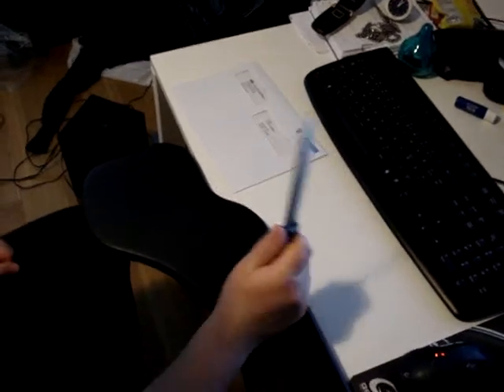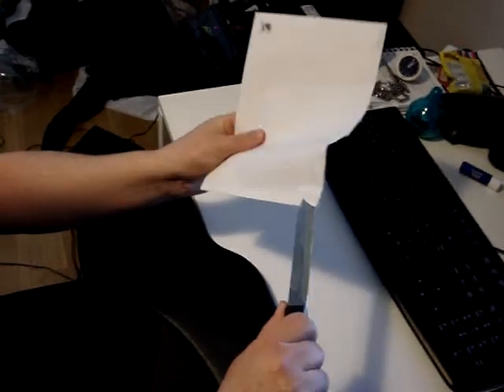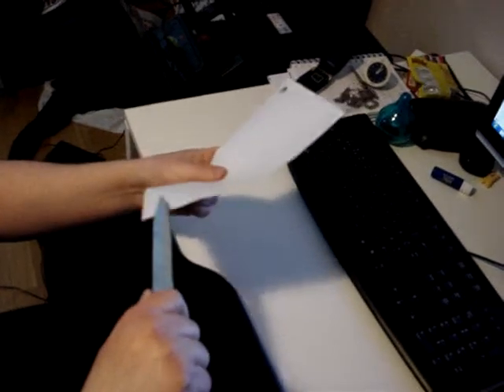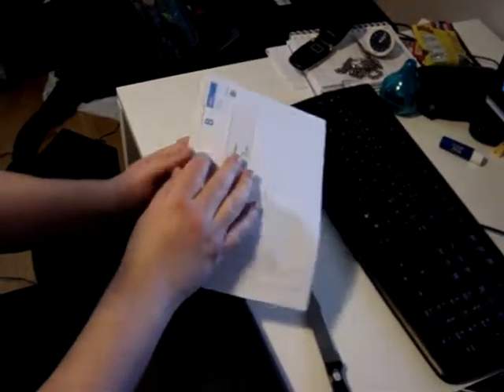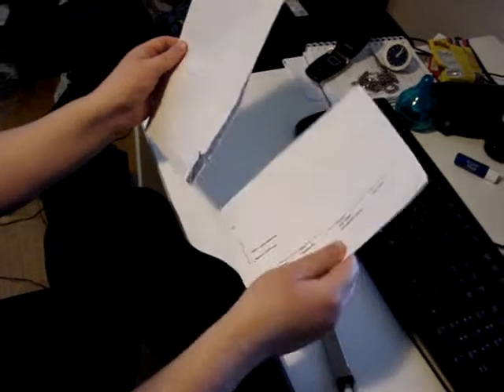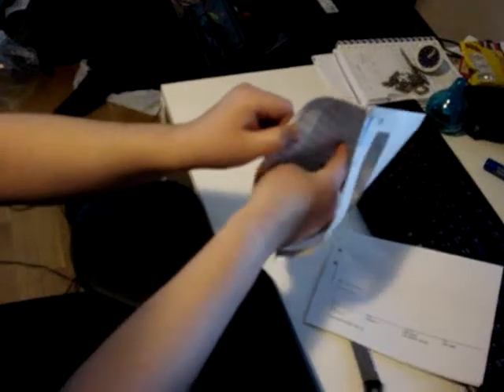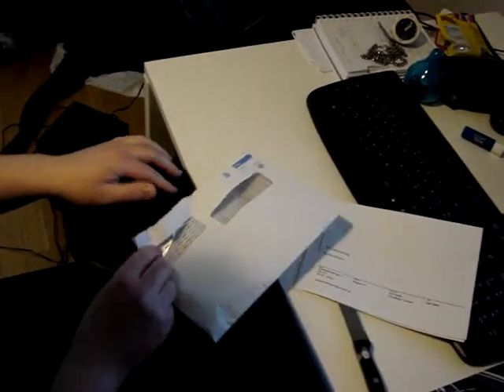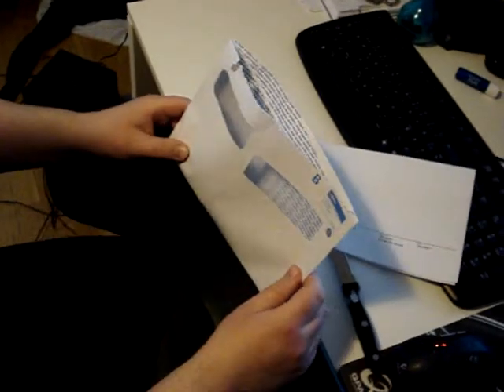How to open a letter from Iwo Jima.MPG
Hey guys! This is just me showing you how to open a letter the best way! Enjoy!